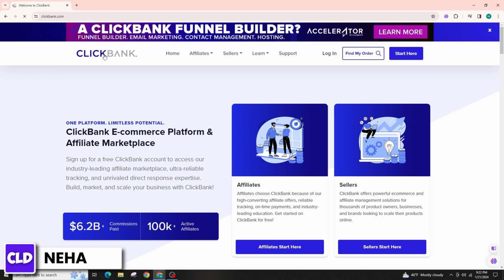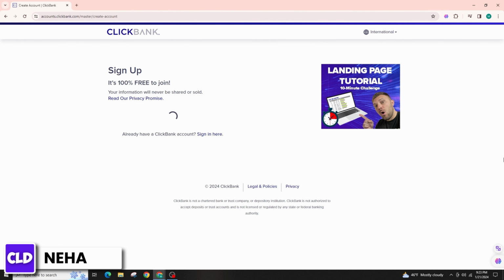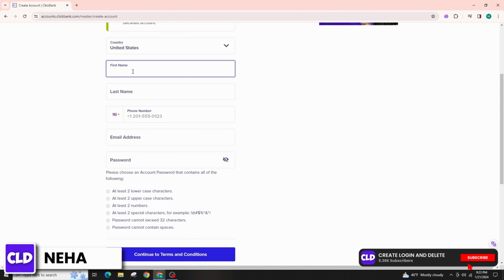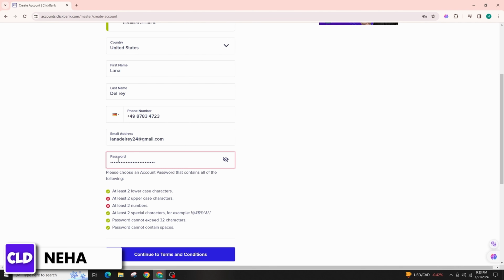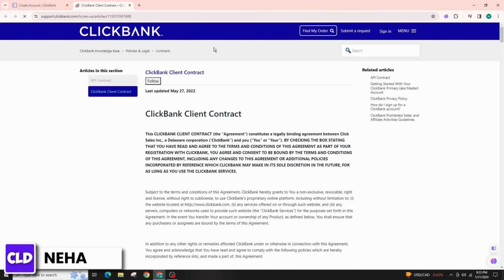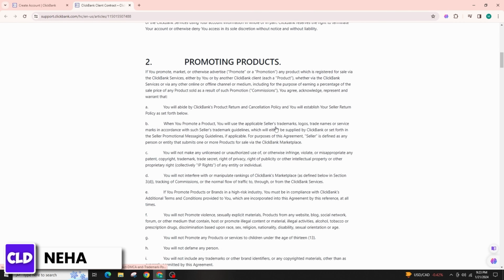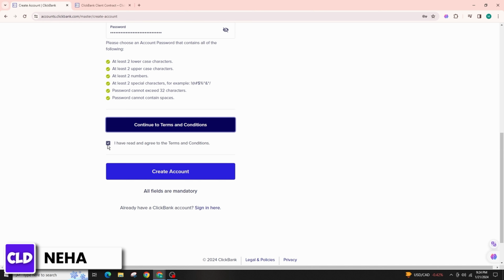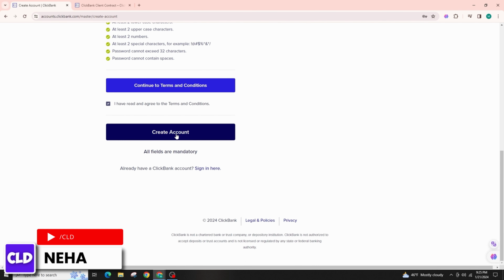Create A ClickBank Account 2024 | Account Registration Help | Click Bank Sign Up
In this tutorial, we'll provide you with a step-by-step guide on how to register for a ClickBank account, helping you get started on the ClickBank platform.

👋 Welcome to Create Login And Delete On Topic! In this video, we'll guide you through the process of creating a ClickBank account in the year 2024.

Key topics we'll cover:
- Why creating a ClickBank account can open doors to online marketing and sales.
- Tips for a successful and secure account setup.
- Understanding the benefits and opportunities available through ClickBank.

💰📈 Timestamps:

0:00 - Introduction
0:05 - How To Create a ClickBank Account in 2024
0:15 - Step-by-Step Account Registration